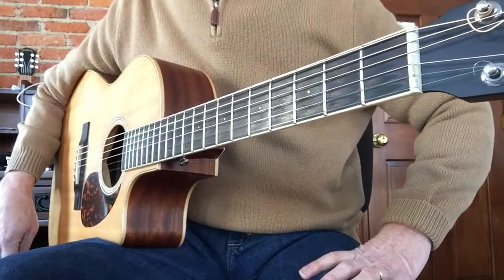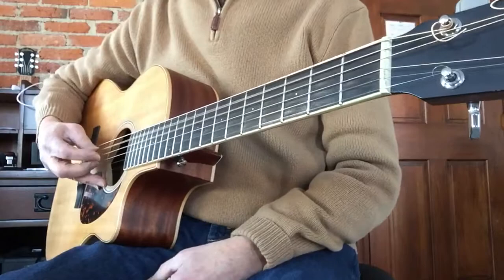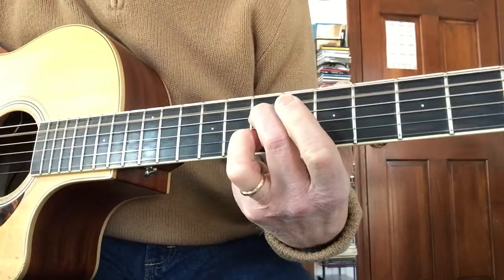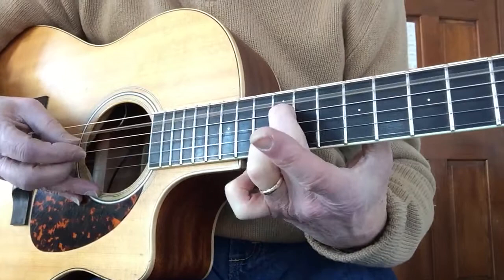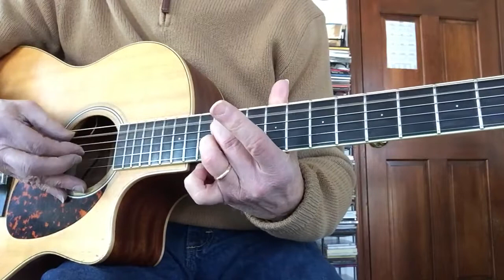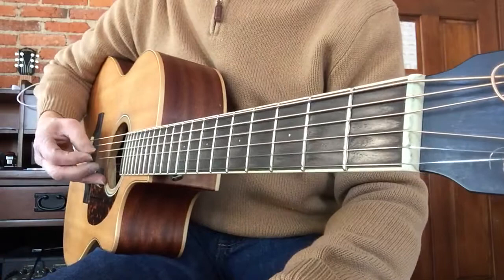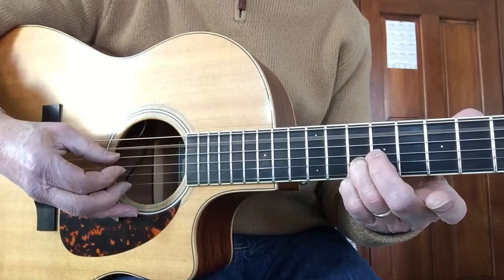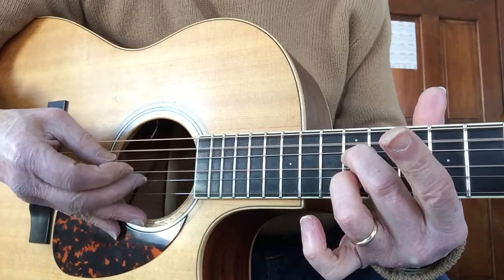Moles Moan tutorial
A finger-style instrumental in open G tuning. A good introduction to open G. Not too difficult to play , using a basic Travis pick.